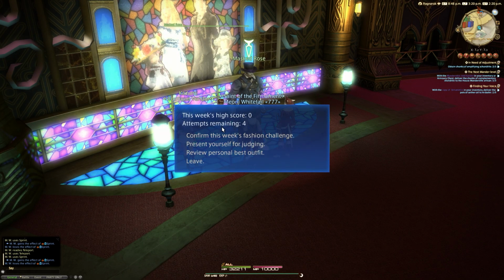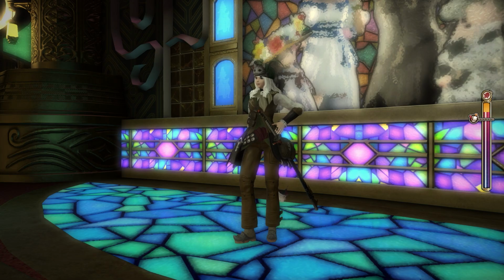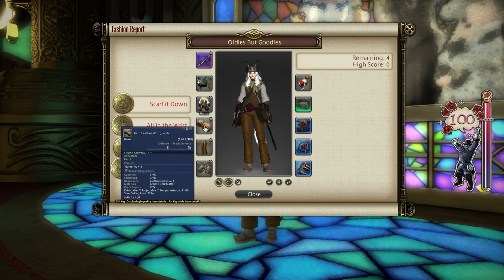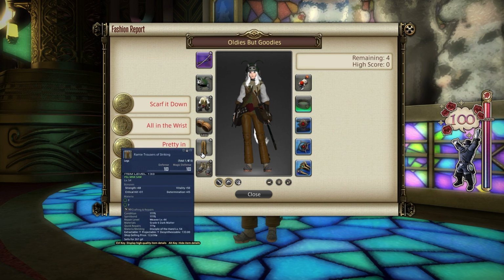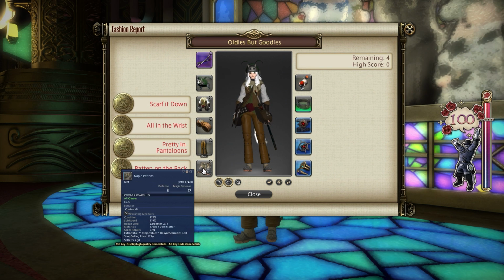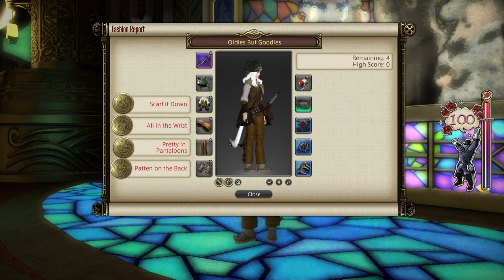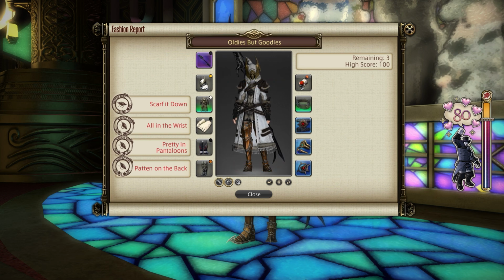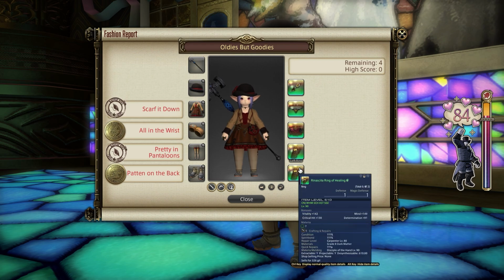FFXIV: Fashion Report Friday - Week 296 : Oldies But Goodies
0:00 - Intro
0:40 - 100 Score
3:04 - 80 With Dyes
3:35 - Easy 80